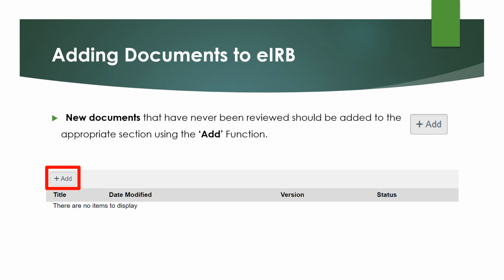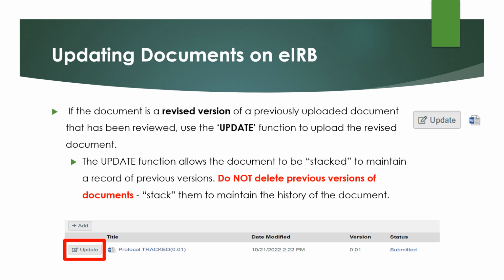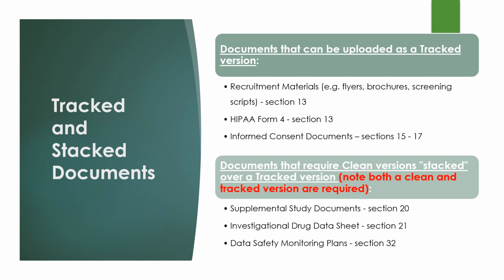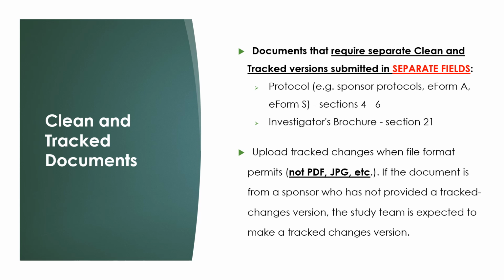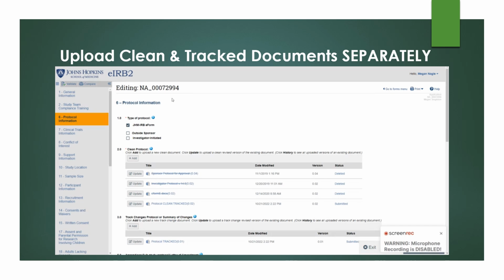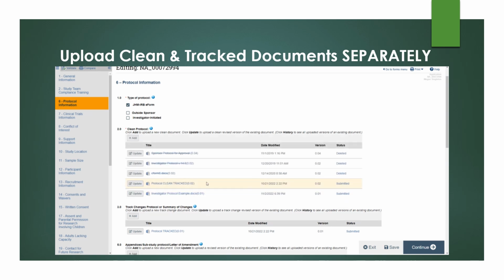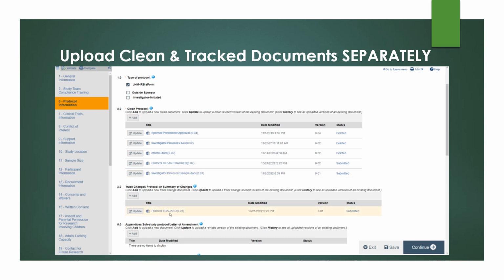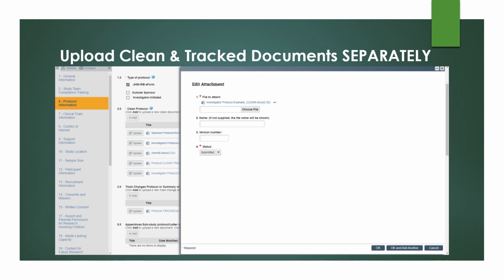Guide to Uploading Documents to eIRB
Video tutorial on how to upload documents to eIRB. This tutorial includes instructions on how to add new documents, how to update revised documents, and how to accept track changes for documents that require a clean copy.